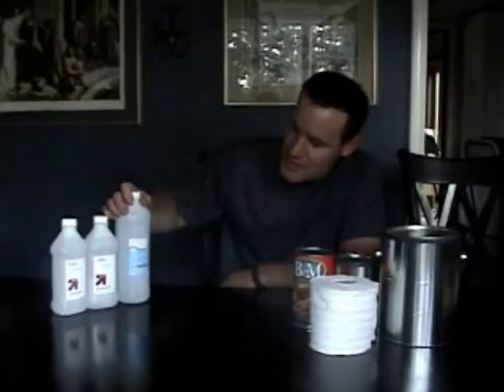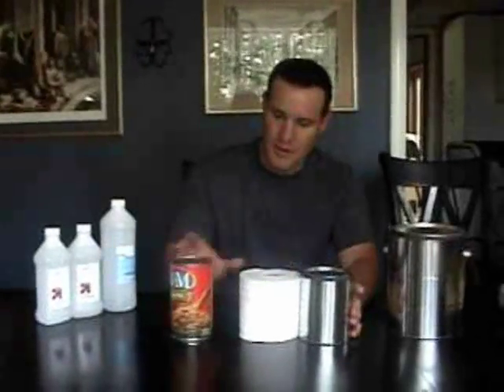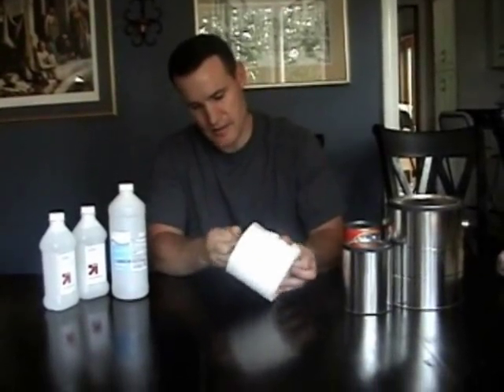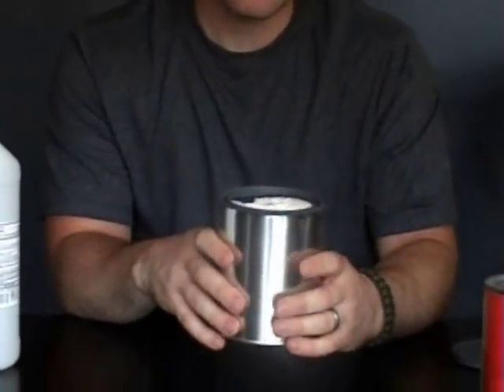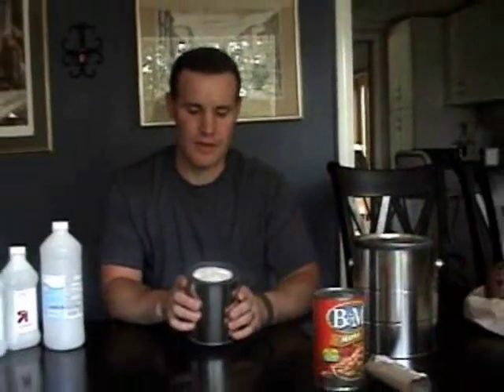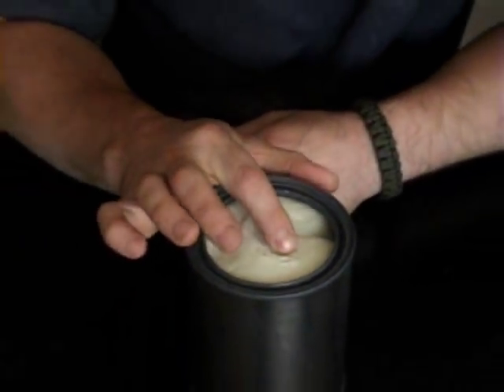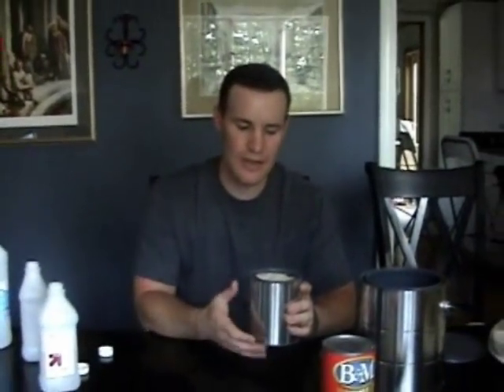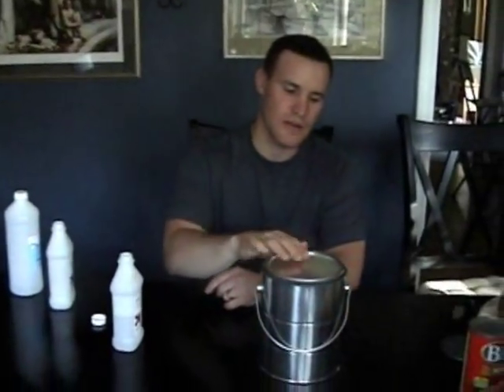How to Make an Emergency Car Heater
In this video I describe how you can make your own emergency car heater. This is perfectly safe to use in your vehicle and will keep you warm if you're stranded or caught in a winter storm. It also makes a great cooking stove when the power goes out.

For more preparedness articles and videos please visit my sight